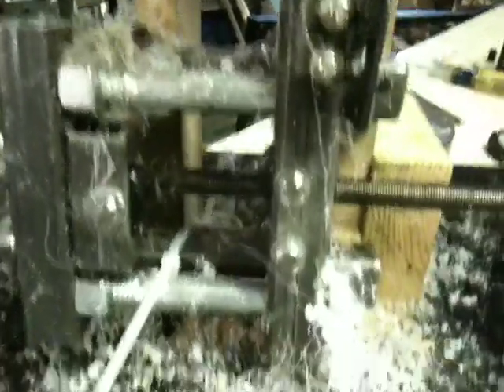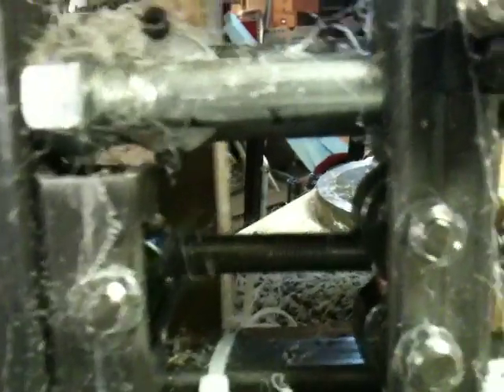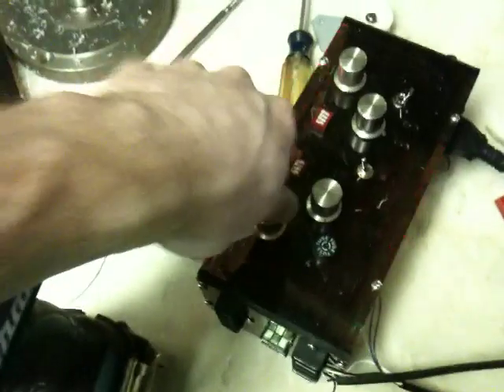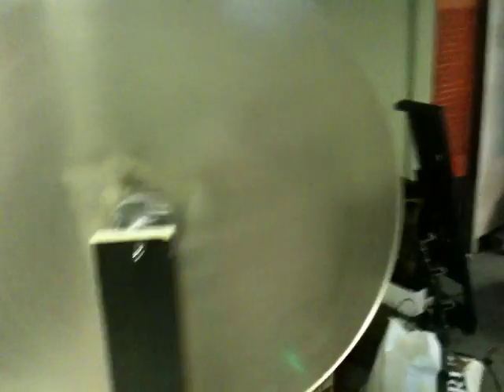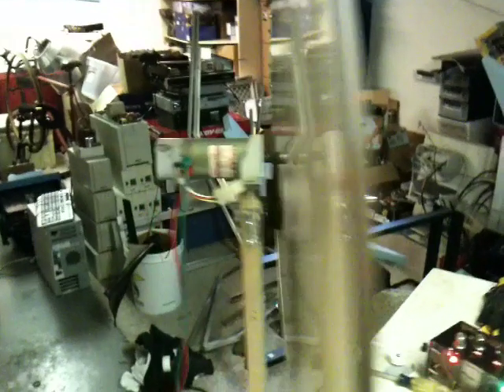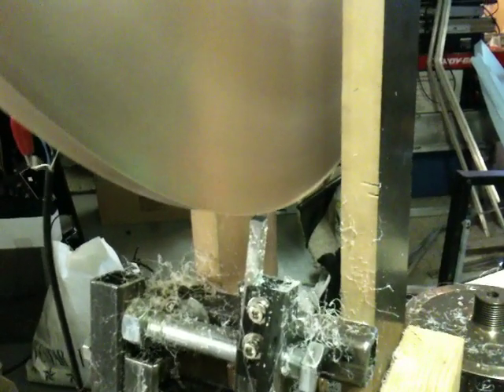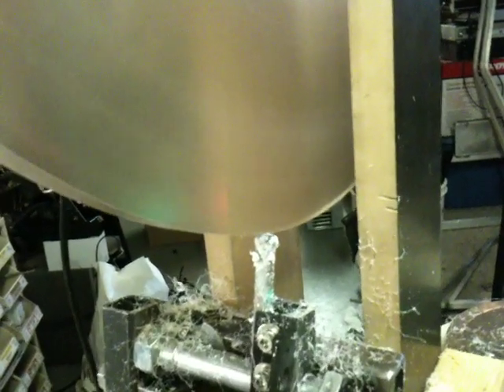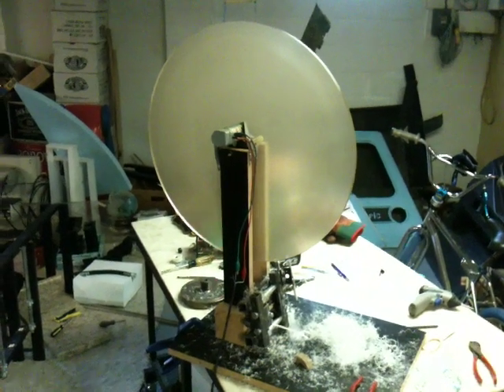#2.5 my (SSG) energizer "how i trim'd the wheel"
almost done trimming the wheel on my Bedini Pulse Charging System